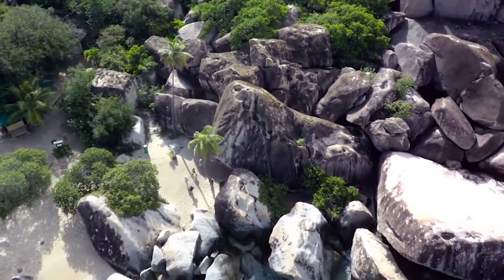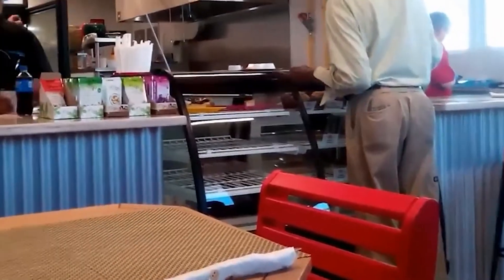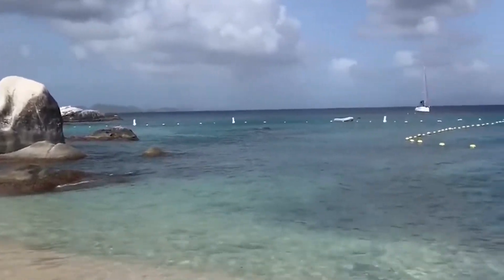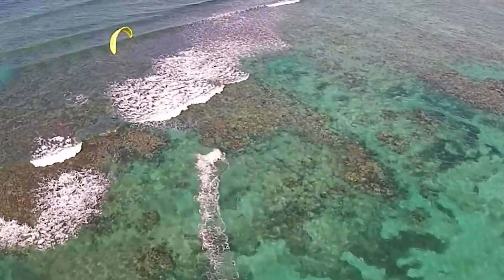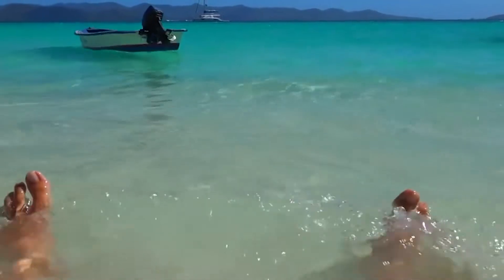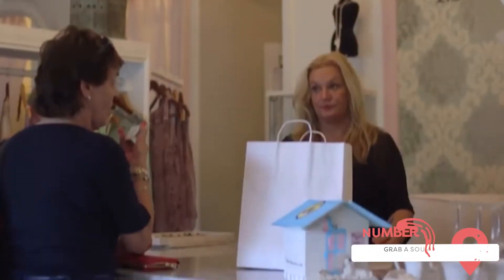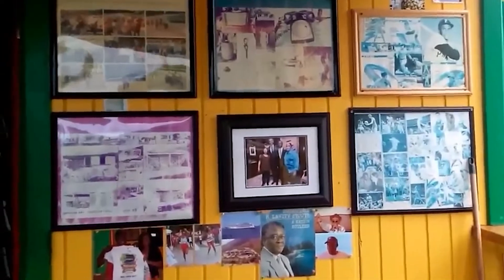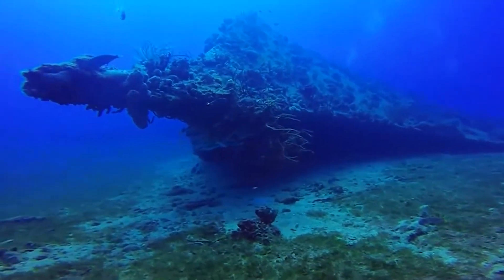Best Things to Do in British Virgin Islands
Have you ever had the pleasure of visiting the British Virgin Islands? If so, what was your experience like, and what were some of your favorite attractions?

00:00 - Intro
00:30 - Sink Your Teeth Into Tortola's Street Food
01:03 - Charter A Boat Tour
01:26 - Spend The Evening In Anegada
01:50 - Visit The Gorda Baths
02:22 - Go Kite Surfing
02:55 - Try Some Fresh Conch Meat
03:20 - Visit The Spectacular White Bay
03:52 - Hike At Sage Mountain National Park
04:16 - Take A Dip At The Bubbly Pool
04:36 - Take A Stroll Through Road Town
05:26 - Grab A Souvenir At Sunny Caribbee Spice Shop & Gallery
05:55 - Go Snorkeling or Scuba Diving
06:55 - Outro

There are quite literally countless reasons to love the British Virgin Islands. For one thing, they're unlike the other Caribbean Islands, seeing as how they aren't nearly as crowded or commercialized. They're also one of the perfect places to go to relax and unwind, thanks to the gorgeous beaches and the fabulous range of leisure activities to take part in.

The island chain has no shortage of natural wonders to see as well. The countless bays, coves, and gardens found here are brimming with the beauty that is far more impressive seen in person rather than simply gawking at a scenic view plastered on a postcard.

In addition to the breathtakingly beautiful scenery, the British Virgin Islands also are home to an abundance of wildlife that has been allowed to flourish within its natural habitat. Everything from coral gardens and reefs to iguanas and geckos and dolphins and whales are on display.

The food that can be found in the British Virgin Islands is also another major selling point. There are hundreds of world-class dining spots scattered throughout the islands that serve up everything from affordable local street fare to fine-dining delicacies. Perhaps one of the best reasons to visit the British Virgin Islands, however, is the fact that it's one of the top sailing destinations on planet Earth.

Regardless of what sorts of attractions you're into, there is a little bit of something for everyone in this beautiful tropical destination. If you need a bit more convincing, watch this video in full to hear what we think are the best things to do in the British Virgin Islands.